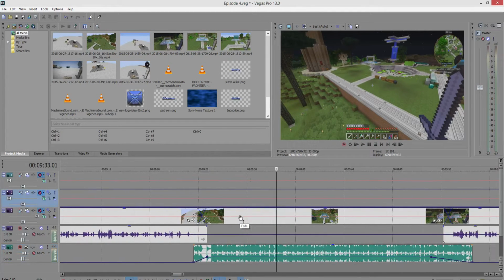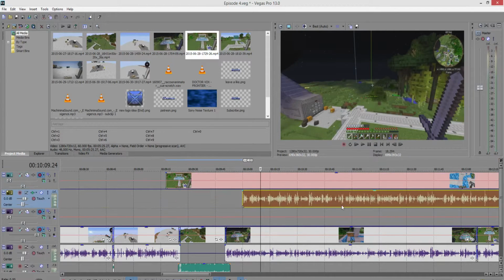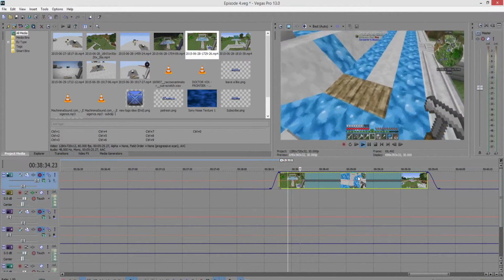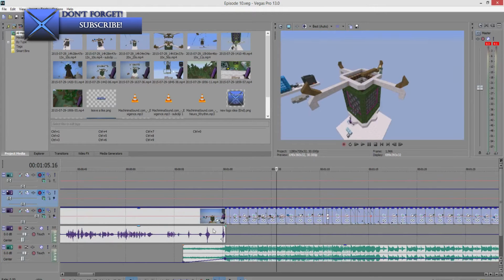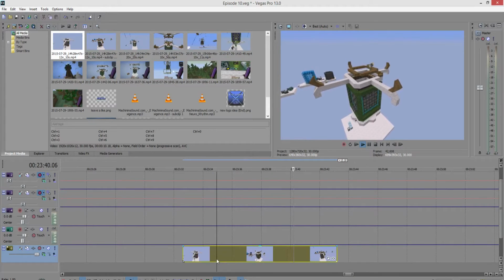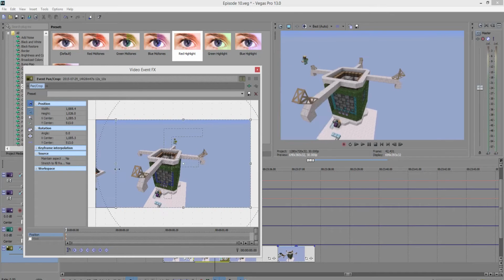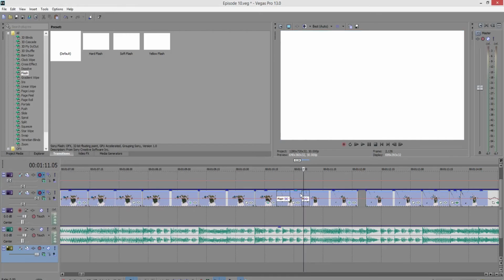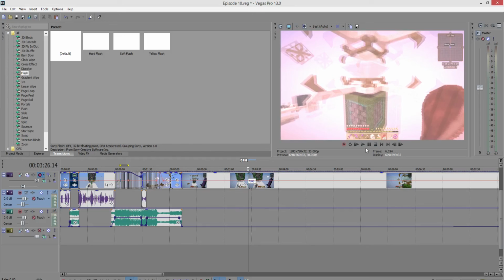Vegas Pro Tutorial: The Timelapse!! (Xogue Tutorial)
Internal Use:
rc:special